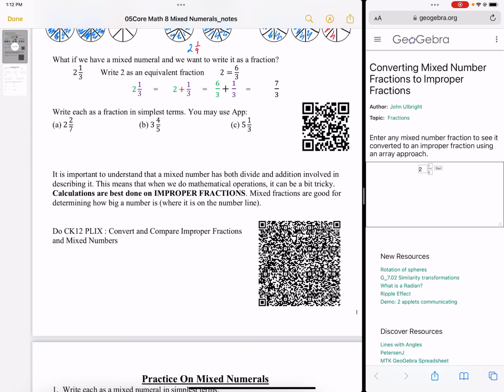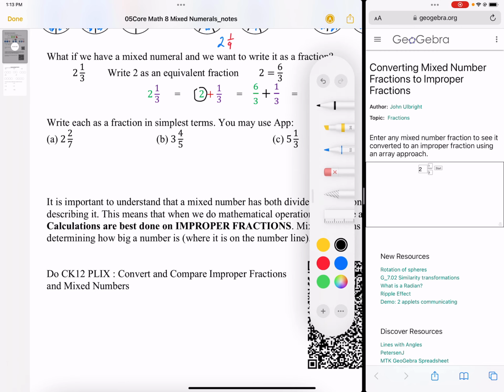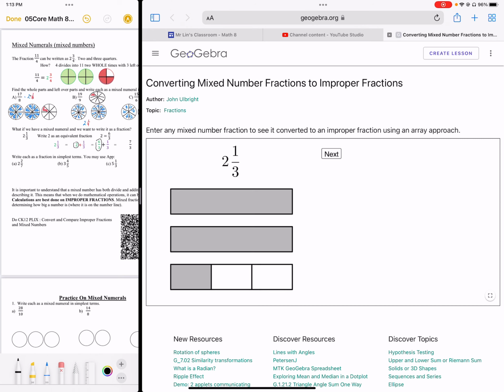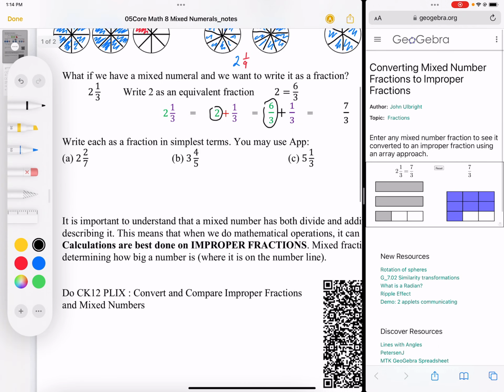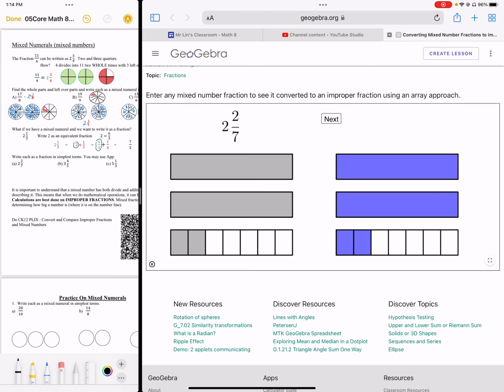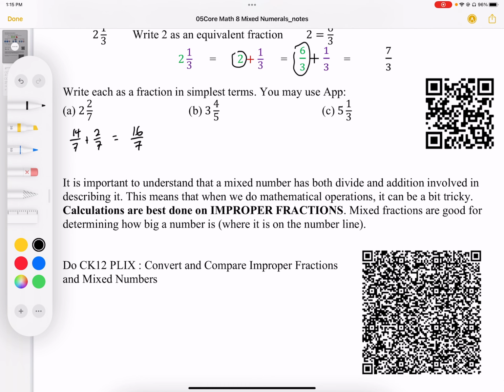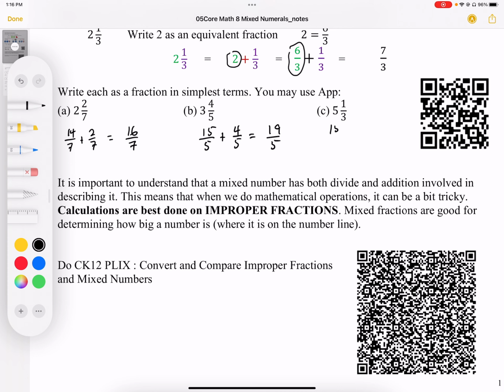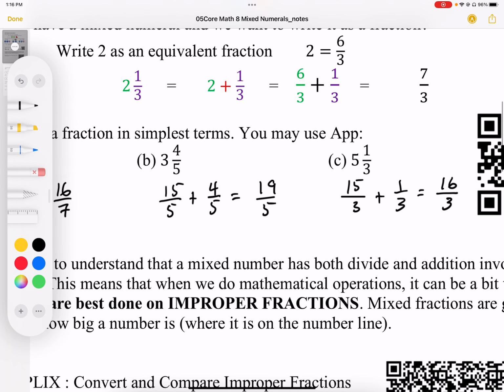05 Mixed Numbers and Improper Fractions Part2